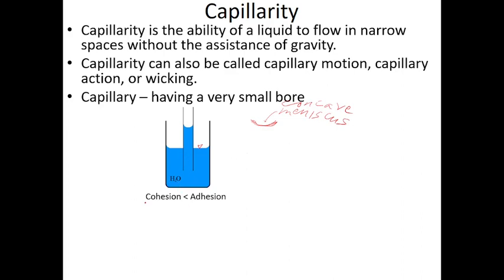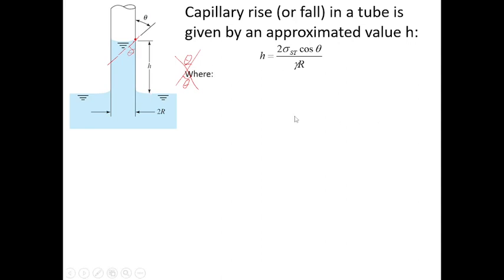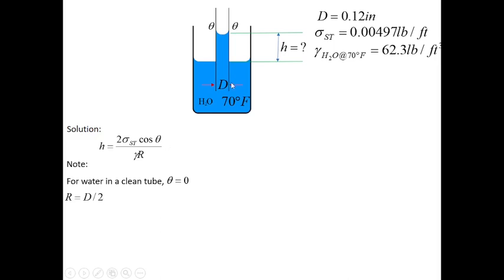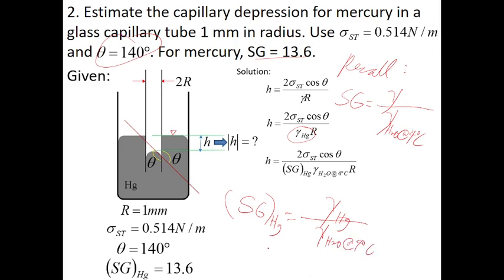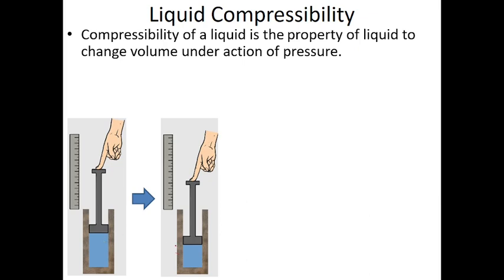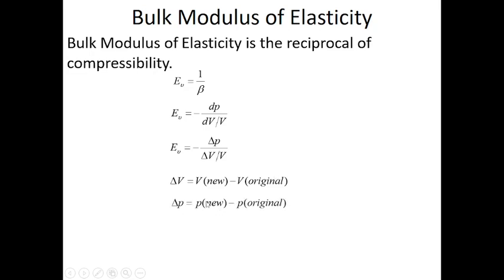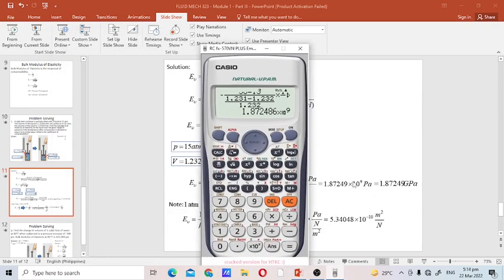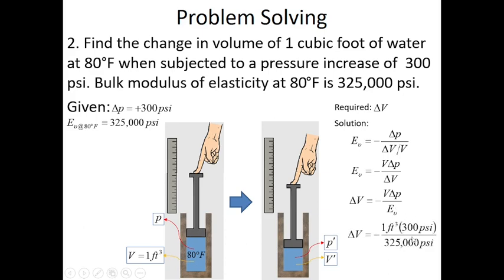Properties of Fluid (Part III) - NOYPI